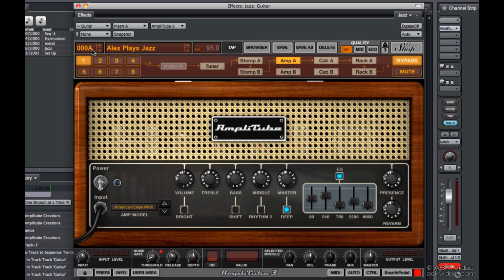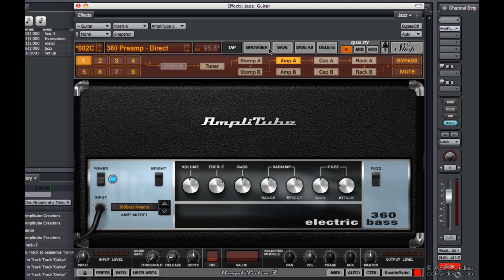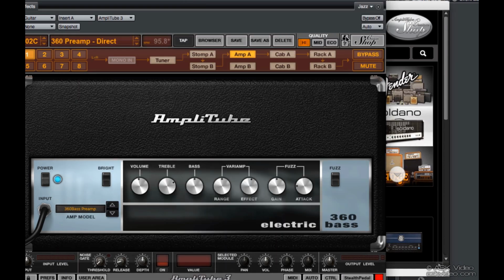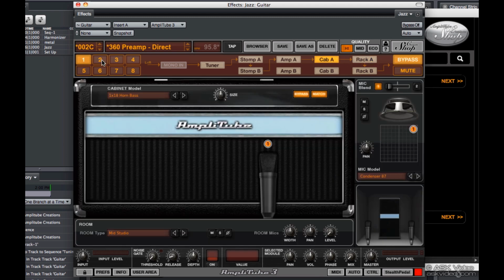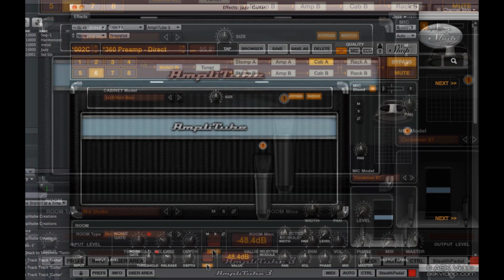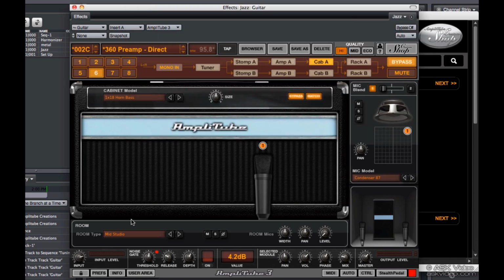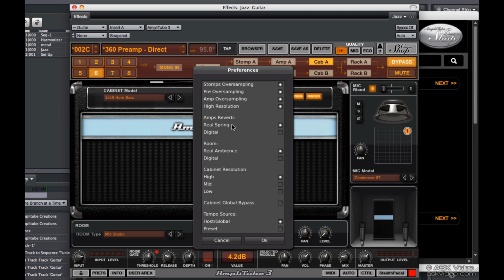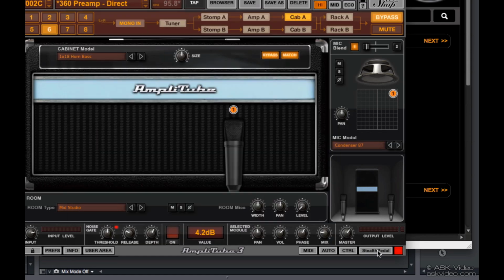Amplitube 3 - General Overview